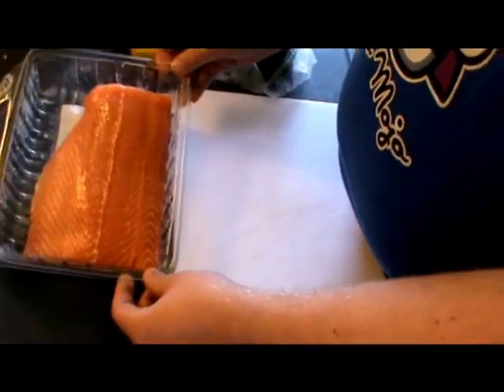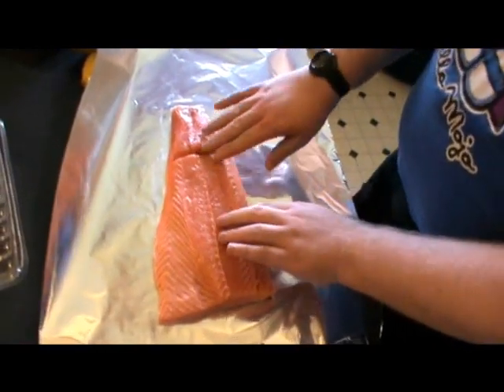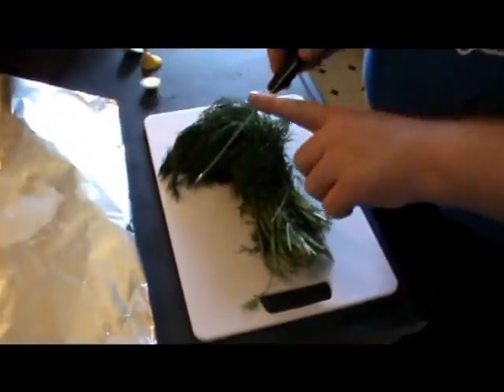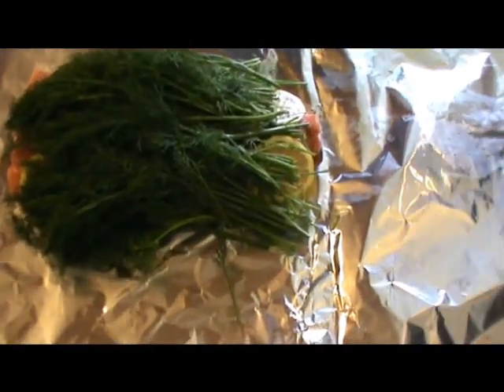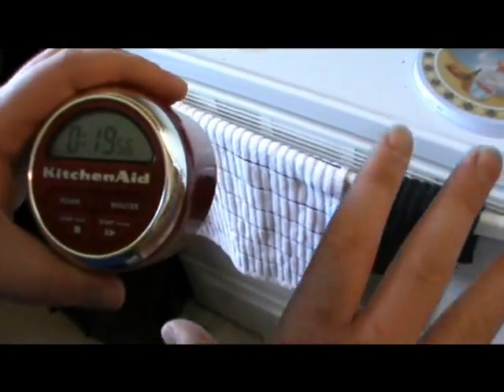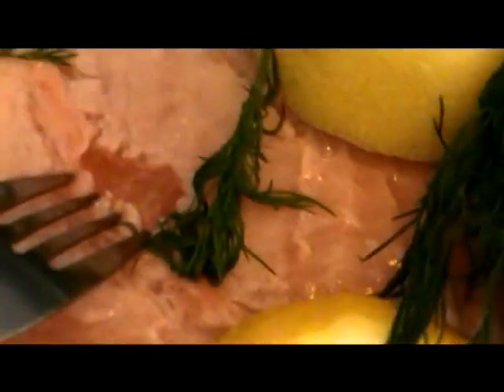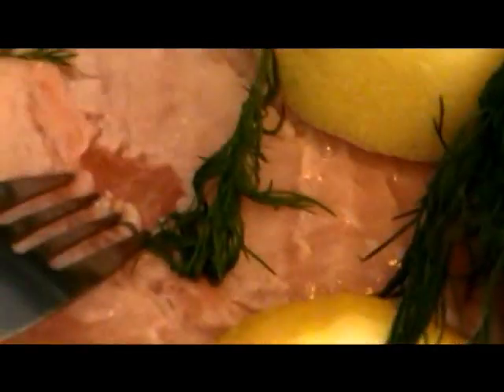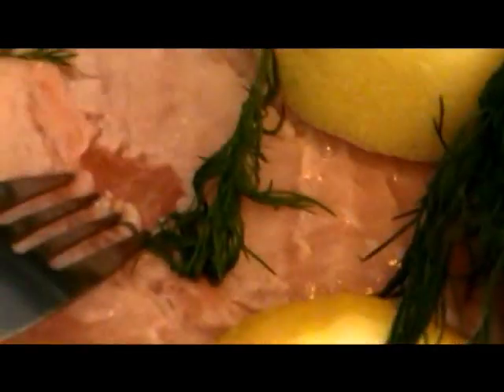CactusCooks episode 3 Salmon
we finally cook Fish!